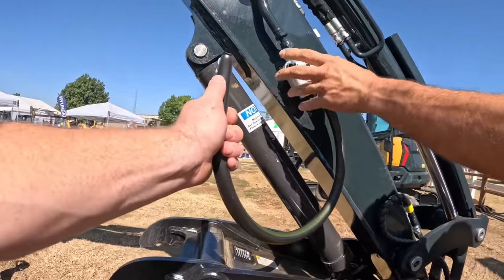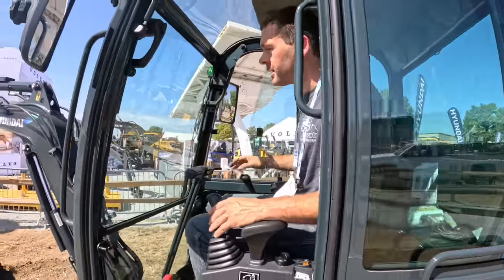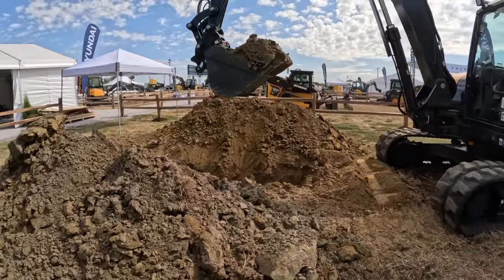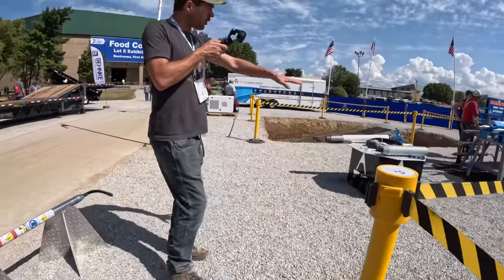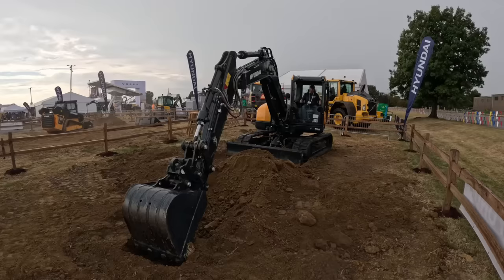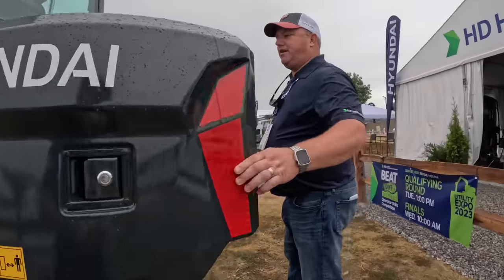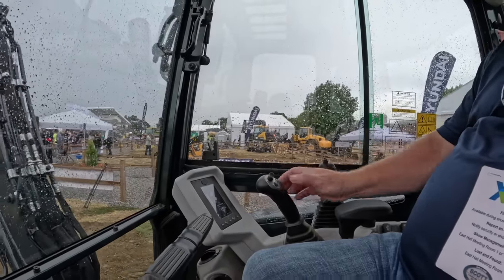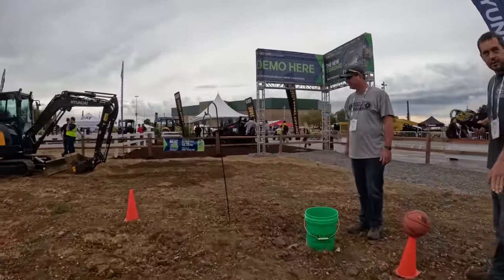Utility Expo 2023 with @Andrew Camarata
Big shout out to Hyundai for sponsoring us to join them at the 2023 Utility Expo in Louisville, KY. Enjoy the video of Andrew and I checking out some of their equipment, such as the mini excavators and the new skid steer.  Also, I had a great time meeting @DieselCreek, @LordMuck, @letsdig18, and @DirtPerfect.